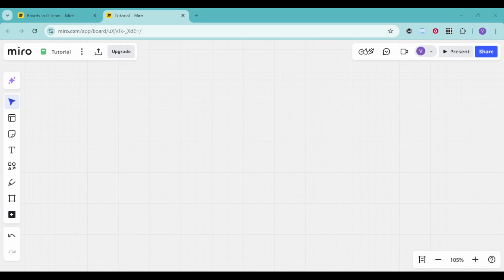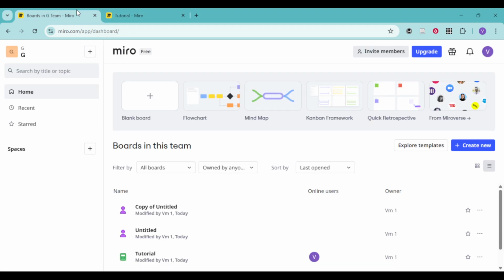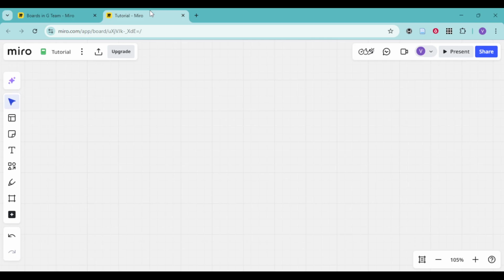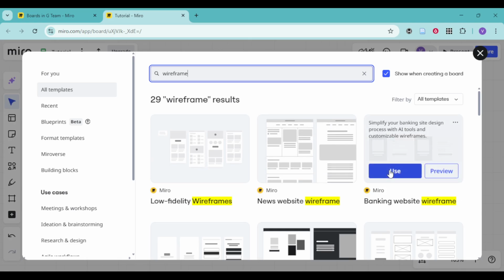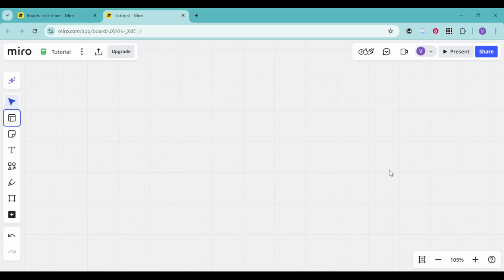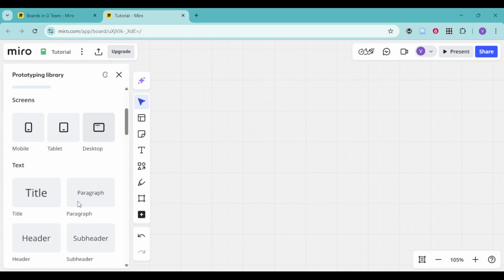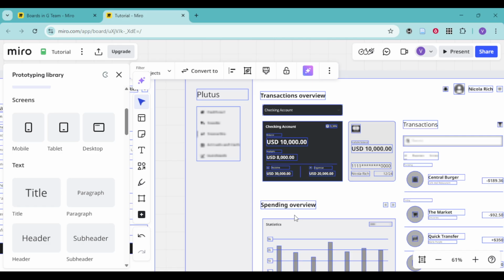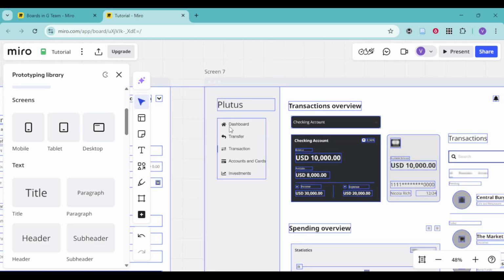How to Create Wireframes in Miro 2026 (Right Way!!!)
In this video, we explore the essential process of creating wireframes in Miro, a powerful collaborative whiteboard tool. Whether you're a designer, product manager, or developer, understanding wireframing is crucial for visualizing your ideas and enhancing user experience. This tutorial guides you through the step-by-step process, highlighting the features of Miro that simplify wireframing for any project.

By the end of this video, you'll have a solid understanding of how to effectively use Miro for your wireframing needs and be equipped to start your own designs. Make sure to watch till the end for essential insights and practical demonstrations that will elevate your skills in wireframing with Miro.